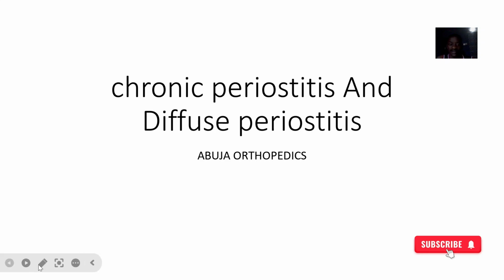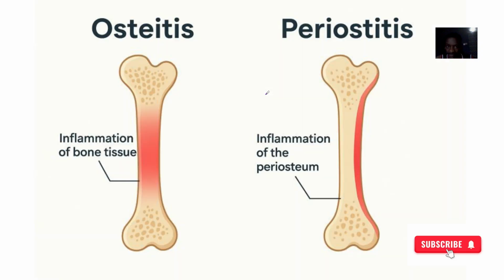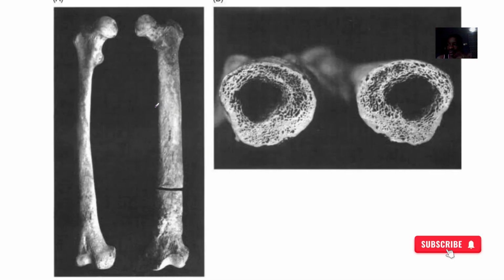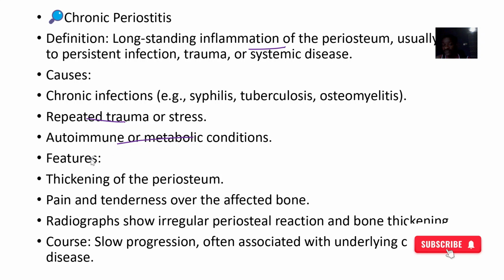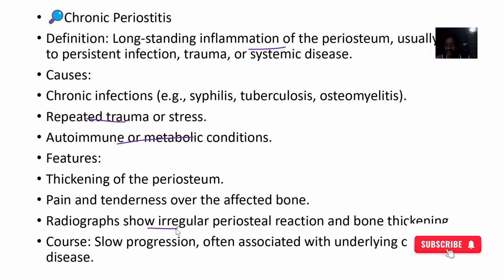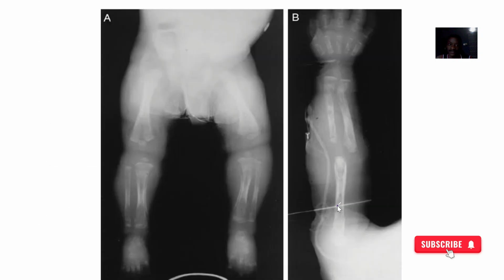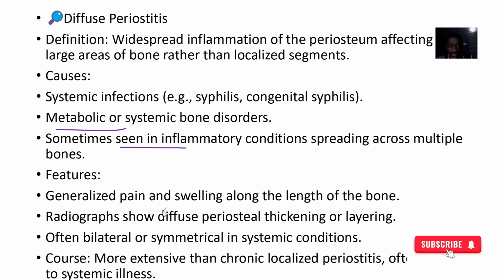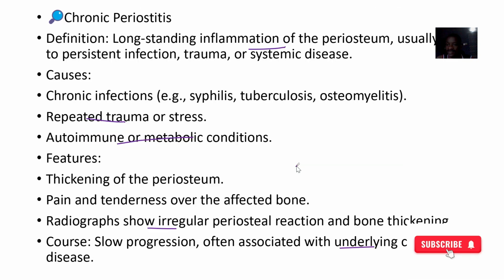chronic periostitis And Diffuse periostitis; inflammation of the periosteum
— let’s break down chronic periostitis and diffuse periostitis, since both involve inflammation of the periosteum (the connective tissue layer covering bones), but they differ in cause, presentation, and distribution.

1. Chronic Periostitis
Definition: Long-standing inflammation of the periosteum, usually due to persistent irritation or infection.

Causes:

Chronic infection (e.g., syphilis, tuberculosis, osteomyelitis).

Repeated trauma or mechanical stress.

Certain metabolic or systemic conditions.

Features:

Thickening of the periosteum.

Pain and tenderness over the affected bone.

Radiographs show periosteal new bone formation (often irregular).

Course: Slow progression, may lead to deformity if untreated.

2. Diffuse Periostitis
Definition: Widespread periosteal inflammation affecting large areas or multiple bones.

Causes:

Systemic infections (e.g., congenital syphilis).

Metabolic disorders (e.g., hypertrophic osteoarthropathy).

Neoplastic conditions (secondary reaction to tumors).

Features:

Generalized pain and swelling along shafts of long bones.

Symmetrical involvement is common.

Radiographs show diffuse periosteal reaction (laminated or “onion-skin” appearance).

Course: Often linked to systemic disease, so management focuses on treating the underlying cause